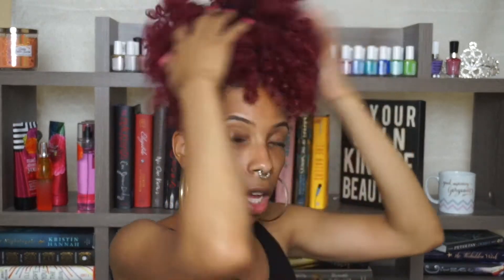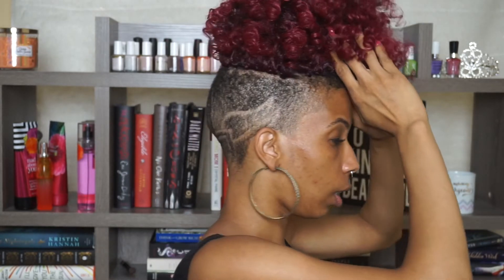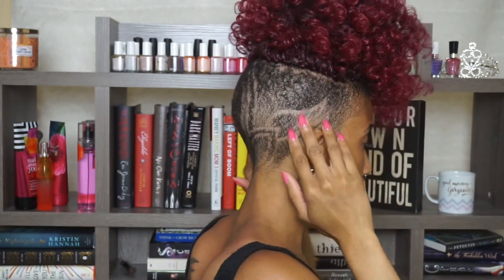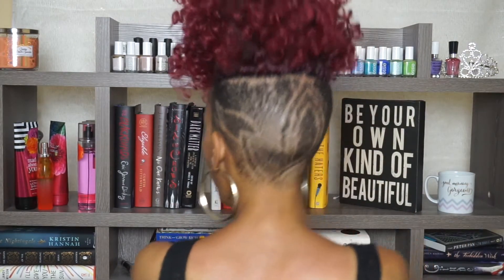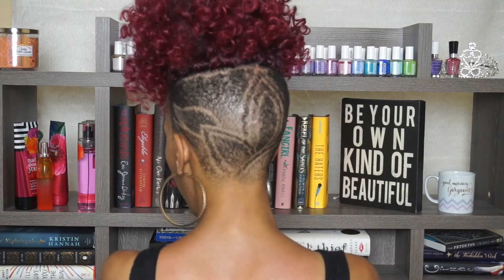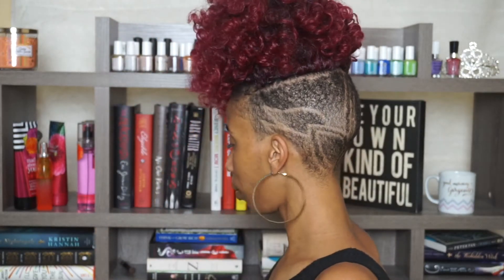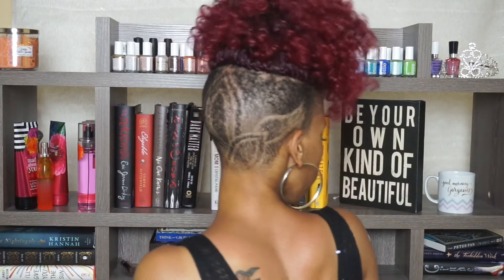New Hair... New Cut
Excuse the no makeup. its Sunday! Here's a quick video of me talking about and showing off my new cut.

Snapchat: MegtheMaven (most active social media)
Periscope: MegTheMaven
GoodReads: MegTheMaven